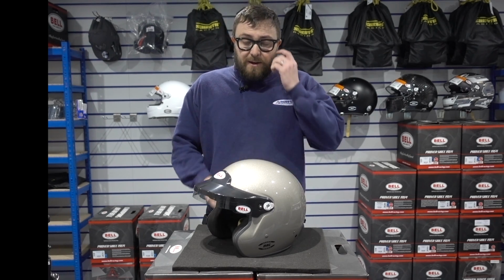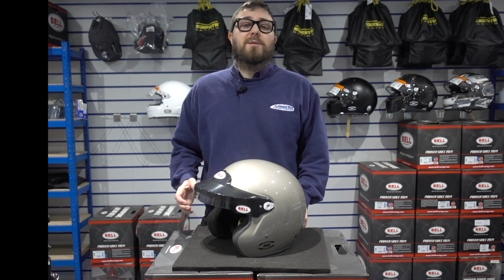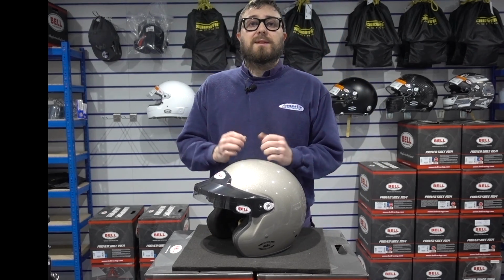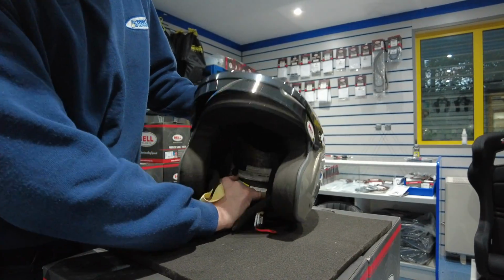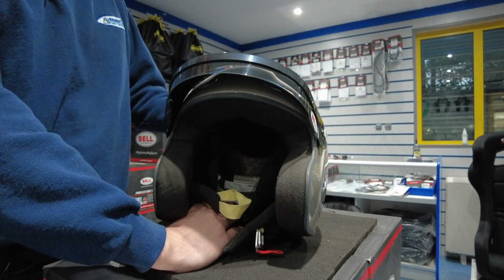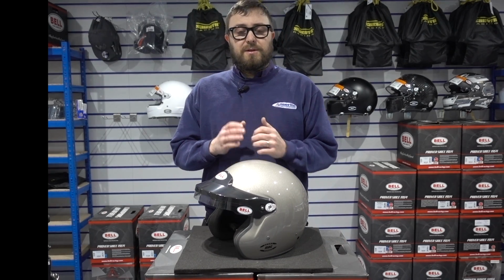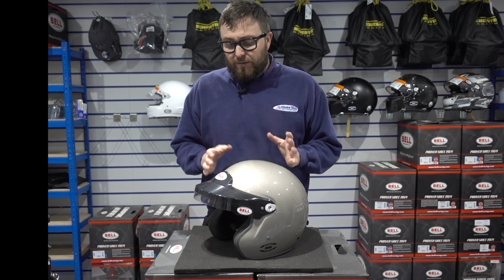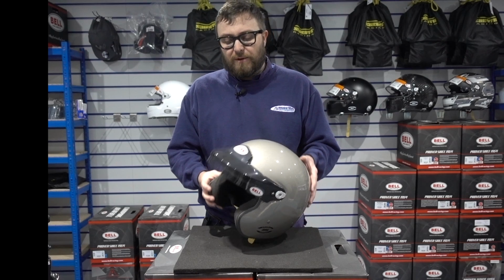FIA Motorsport Helmet Standards and Homologations for 2024, from Merlin Motorsport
Here's a short update on Helmet Standards and Homologations for 2024, from Merlin Motorsport.

Is my helmet valid for motorsport? Is my helmet FIA approved? Is my Snell SA2010 approved for motorsport? The ever-confusing topic of helmet standards has been hot topic again over the past year. In terms of both FIA sanctioned events and MSUK events we made this short video and also wrote the following article to try to unpick which standards are valid and which are now void as of January 1st 2024.

As a reminder, the approval of your helmet can be found inside the helmet, normally just under the lining towards the back. Some carry two standards, the FIA standard takes precedence over the SNELL approval for both FIA and MSUK events.

To see our range of FIA APPROVED HELMETS FOR MOTORSPORT USE

Merlin Motorsport is based in the Paddock at the Castle Combe Race Circuit in Wiltshire, this is where you'll find our shop, our Goodridge Gtech Centre and Fire Extinguisher Servicing workshops and our sales office.

See our website for opening hours and how to find us